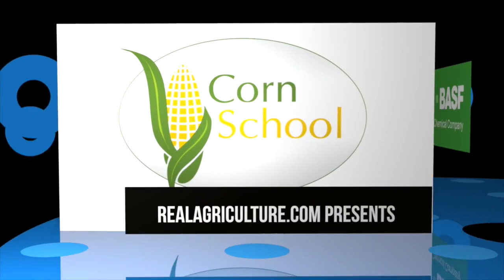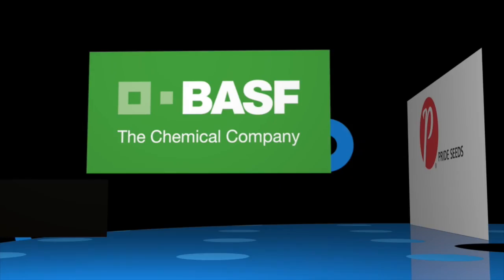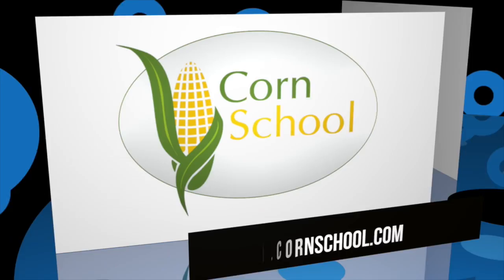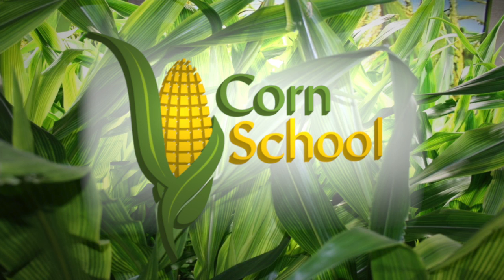Corn School: Which Acres Could Use Fungicide Only Treated Seed A Checklist Helps You Decide